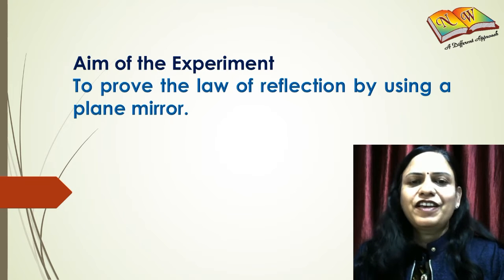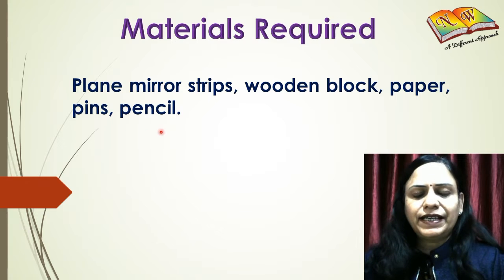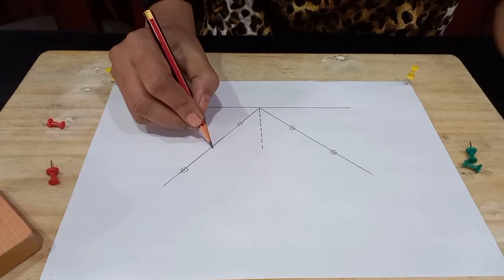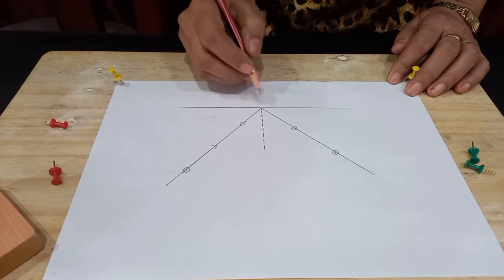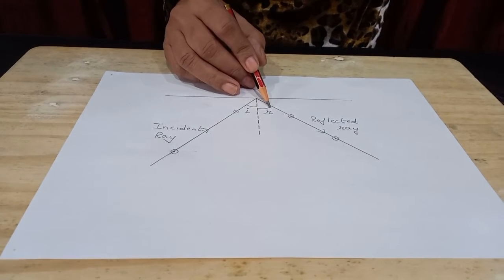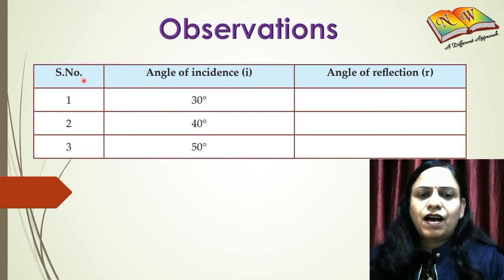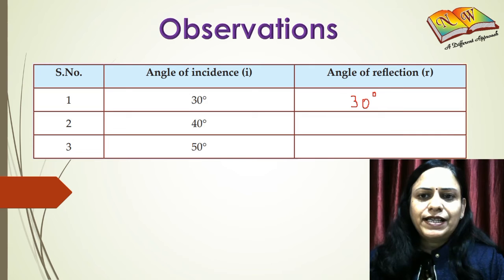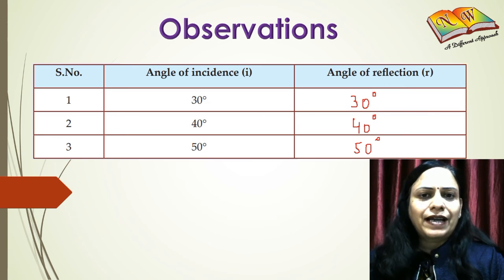Class 8th Science Experiment-New Way publication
Aim of Experiment-To Prove the laws of reflection by using a plane mirror.